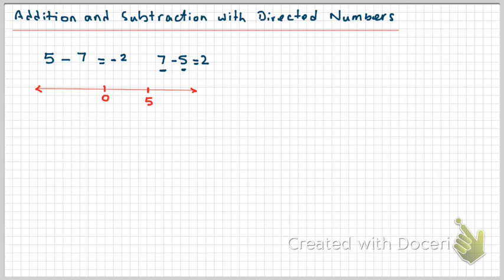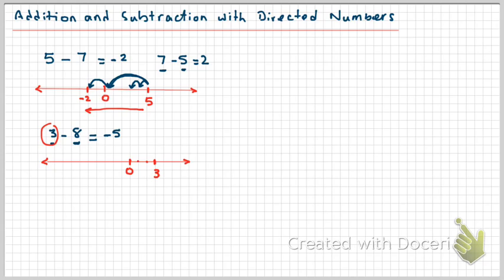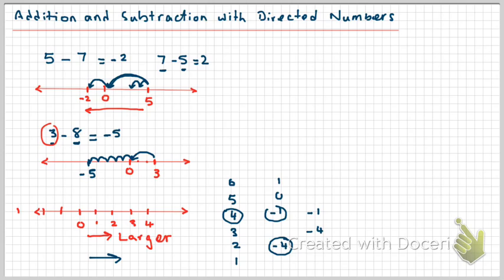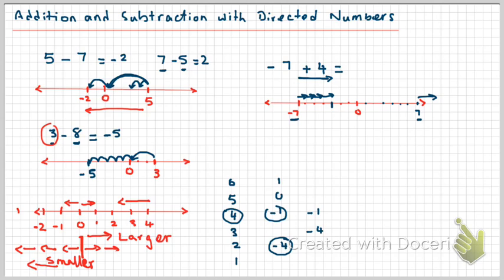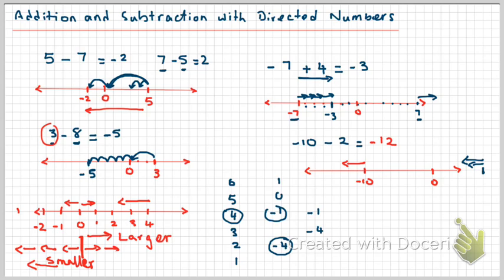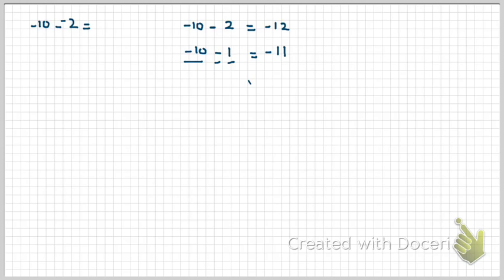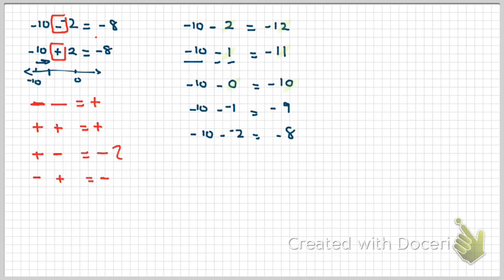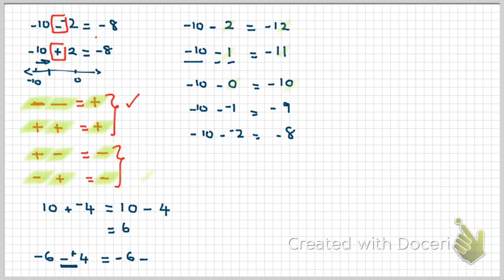Adding and Subtracting with Directed Numbers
Basic explanation of adding and subtracting with directed numbers.